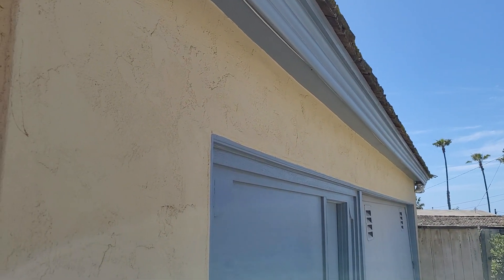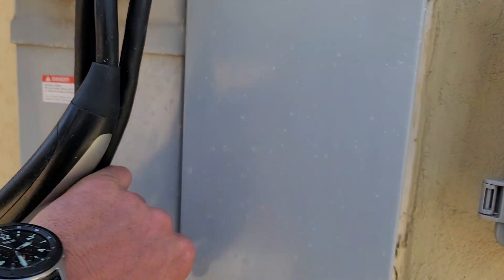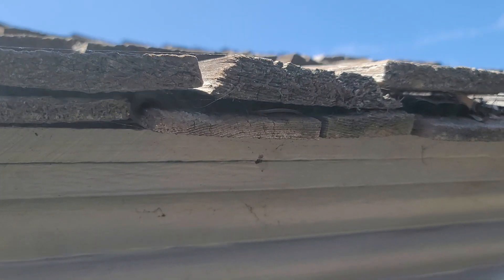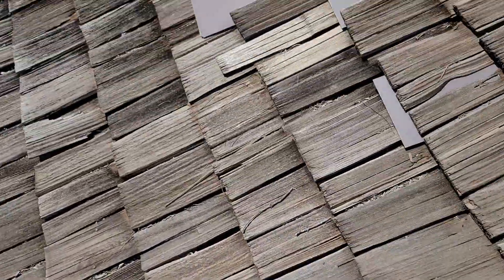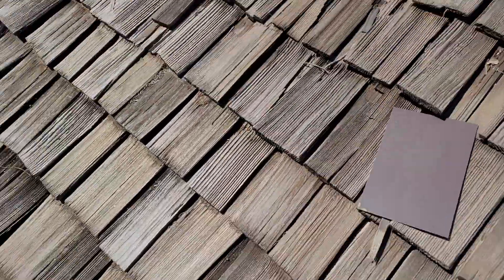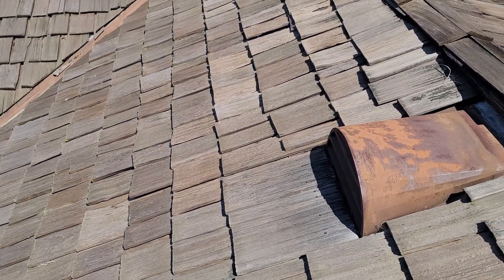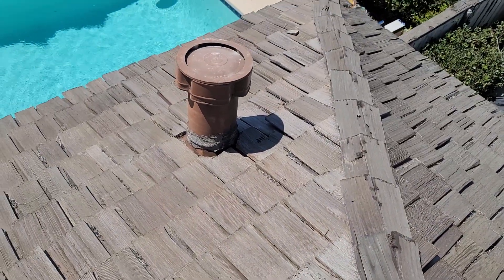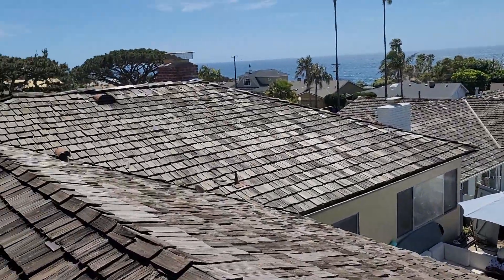4468 Brindisi St roof inspection